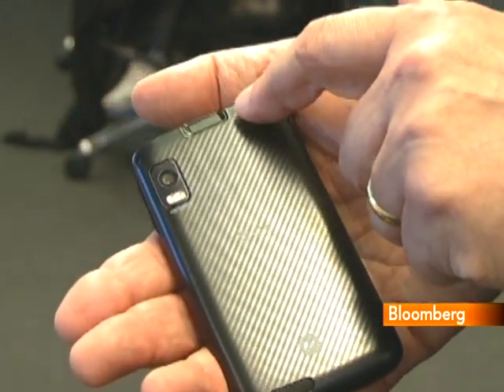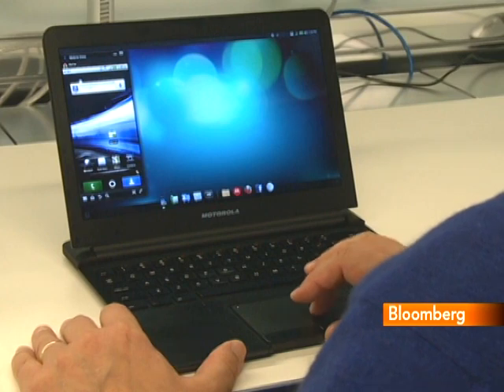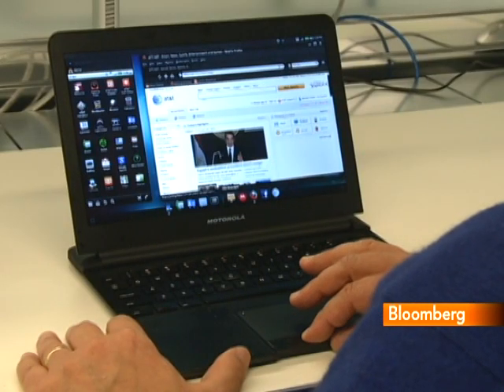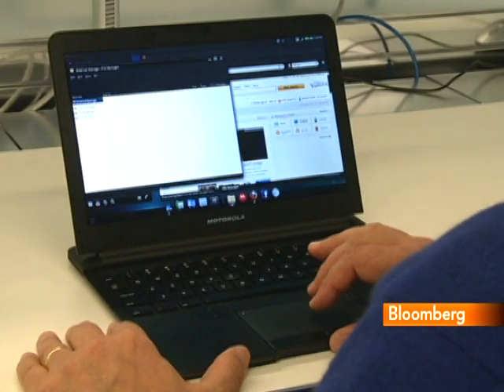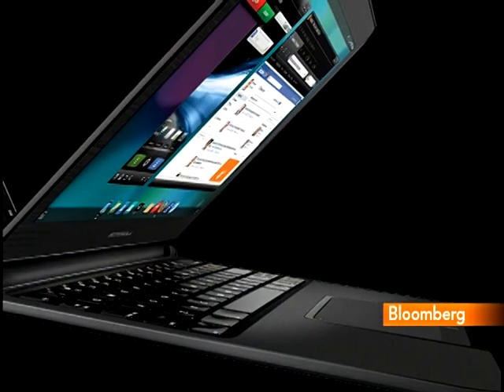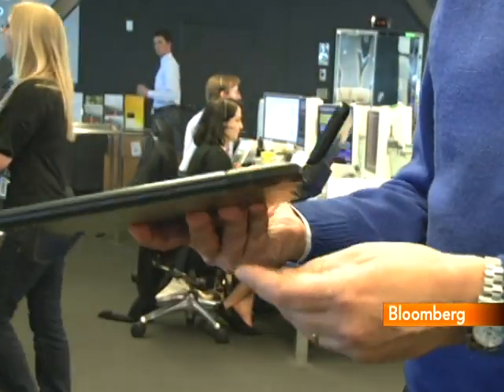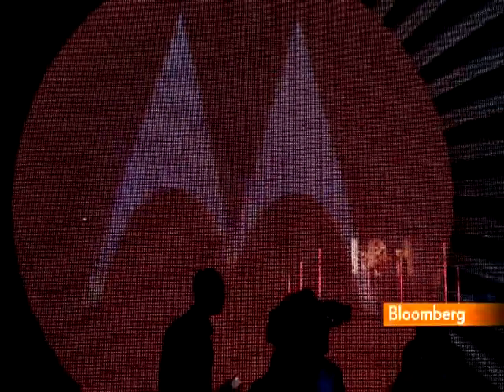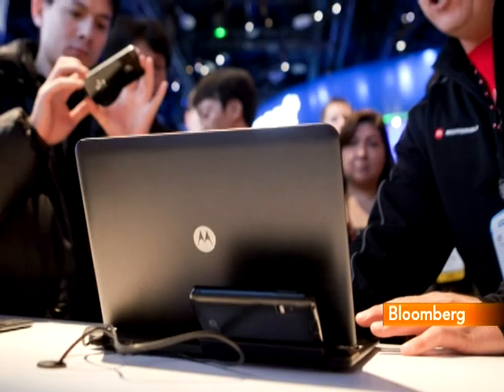Jaroslovsky Reviews Motorola Atrix 4G, Laptop Dock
Feb. 11 (Bloomberg) -- Bloomberg's Rich Jaroslovsky reviews Motorola Mobility Holdings Inc.'s new Atrix 4G smartphone and the Motorola Laptop Dock.
     The dock converts the phone into the brain of a netbook computer. The Atrix costs $199.99 with a two-year AT&T Inc. contract. AT&T is bundling the phone and laptop for $499.99 after a $100 rebate. (Source: Bloomberg)